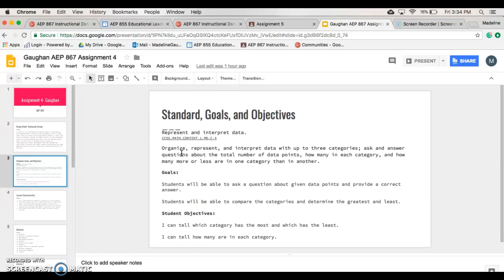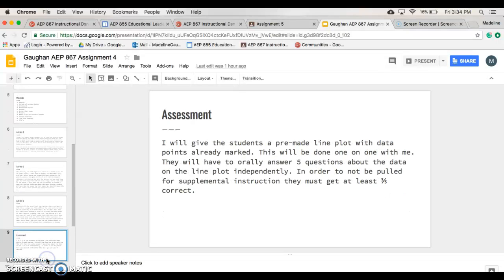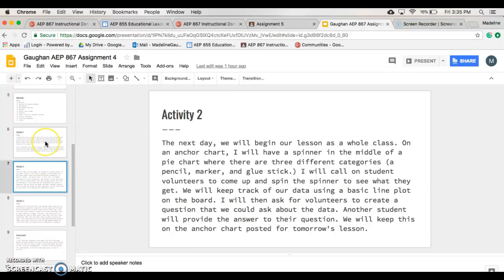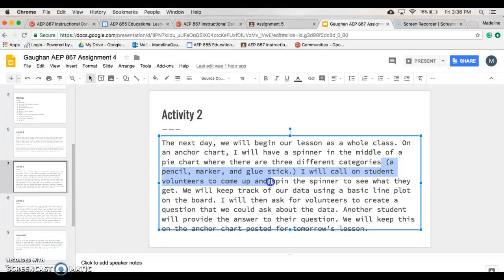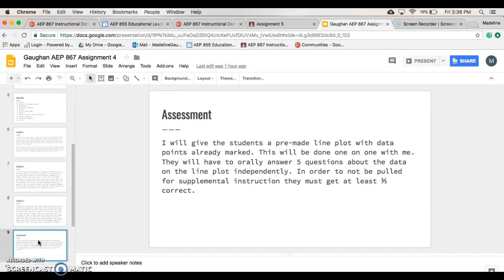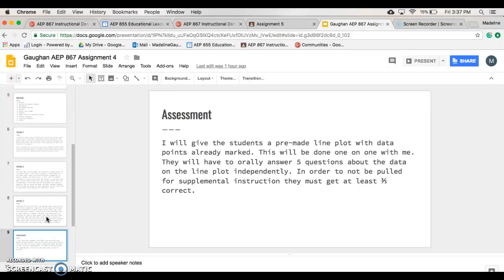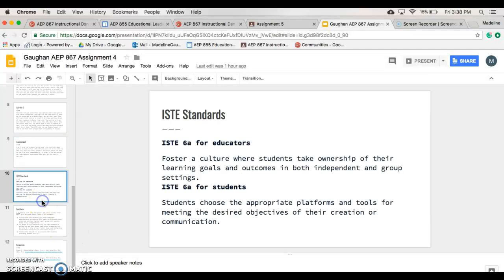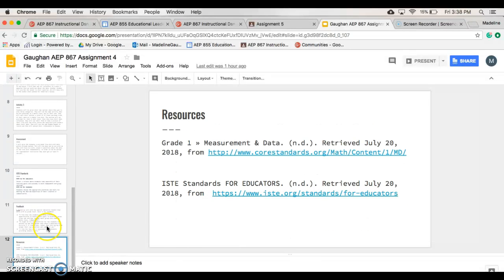Gaughan AEP 867 Assignment 5